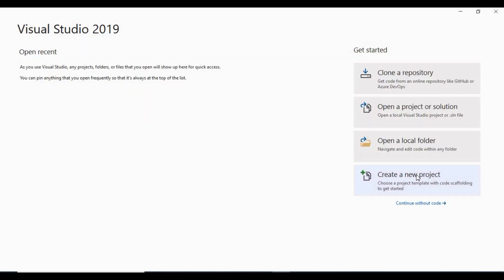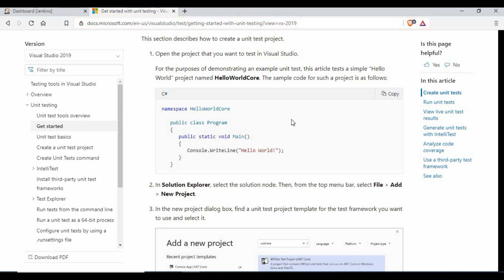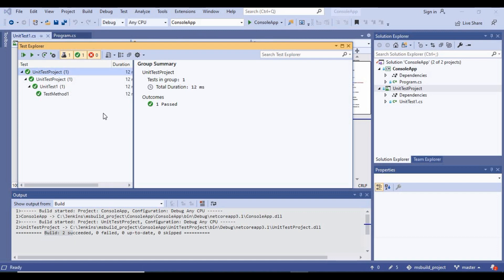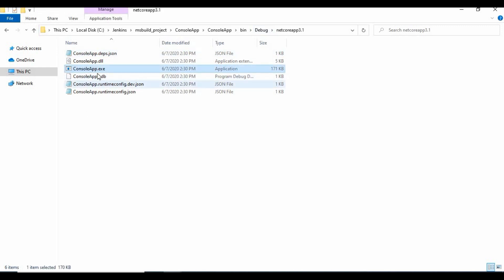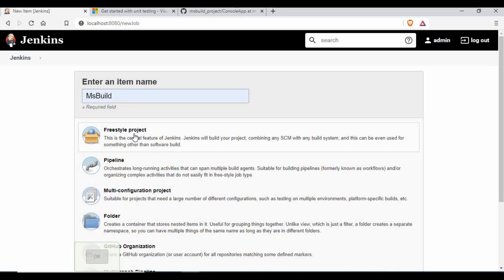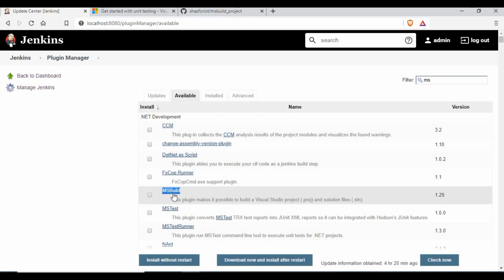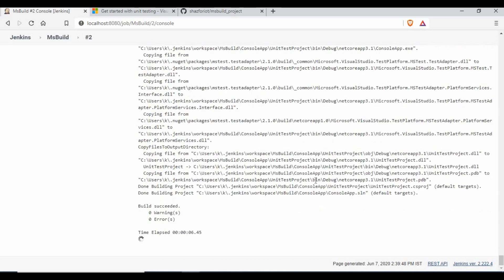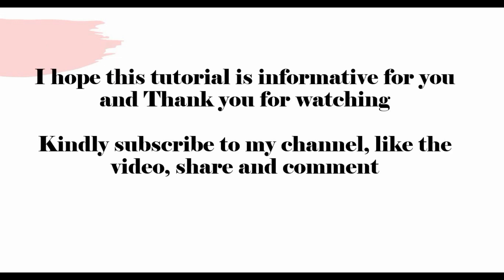MSBuild With Jenkins | Jenkins For C# / .NET Applications | Thetips4you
MSBuild, Jenkins, CICD Hello Friends, Welcome back to my channel.In this video we are going to see about another Jenkins tutorial, We have seen how to setup Maven Build for Java Projects using Jenkins in my previous tutorials.

In this lecture, I am going to show how to build a C#/.Net Project using MS Build and Jenkins.We will create a simple console out put project using Visual studio, Then will add a test project in to it.We will make use of this project for MS Build integration in Jenkins. So follow along.

Plugin : MSbuild
MSBuild.exe location: C:\Program Files (x86)\Microsoft Visual Studio\2019\Community\MSBuild\Current\Bin